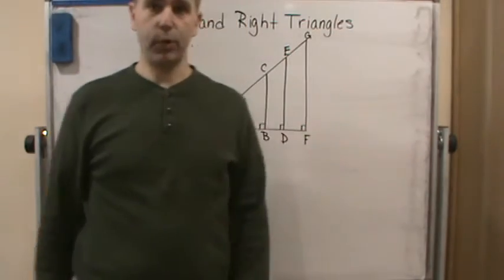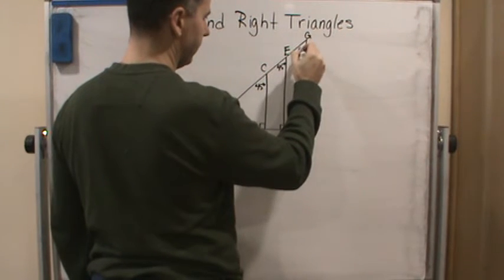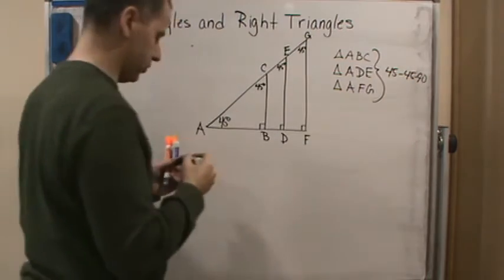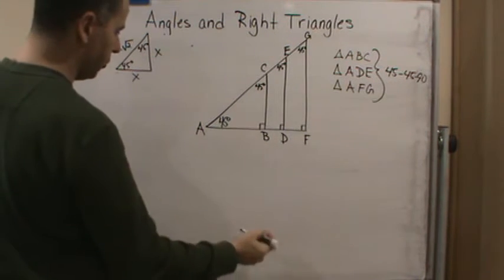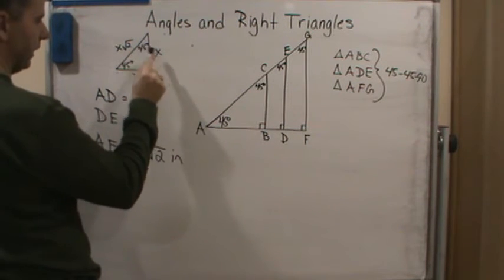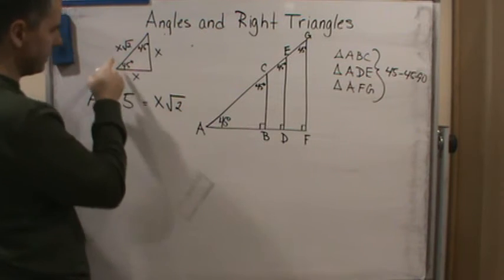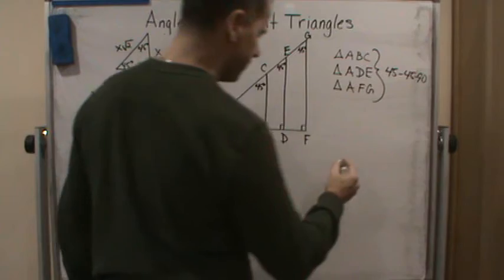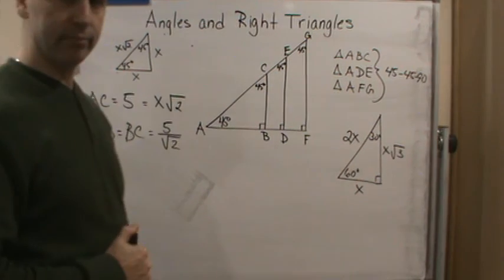WCC Tech Math Right Triangles Special Angles Example 1